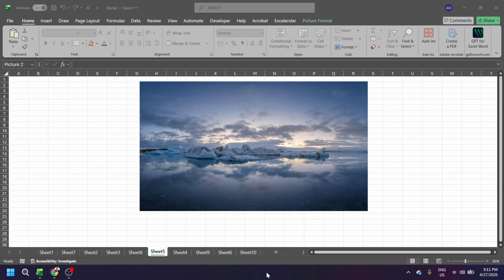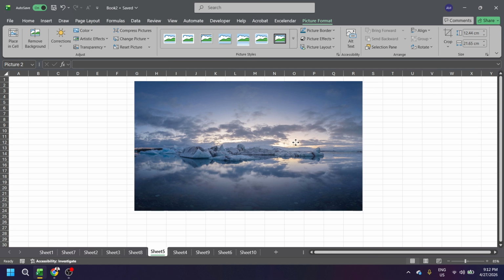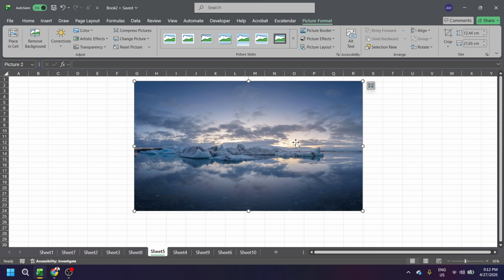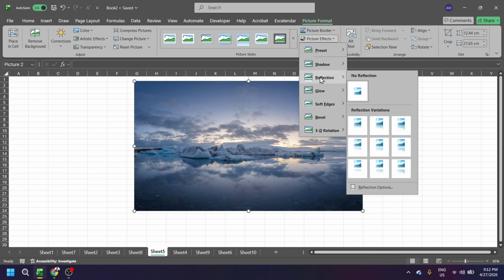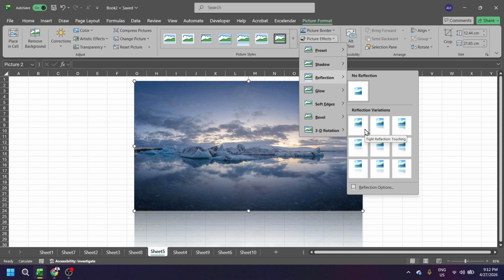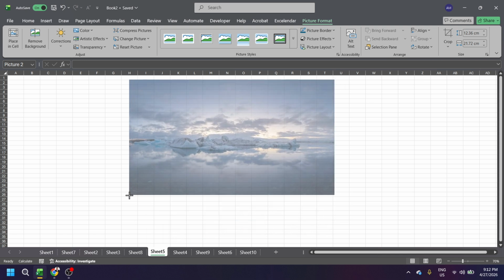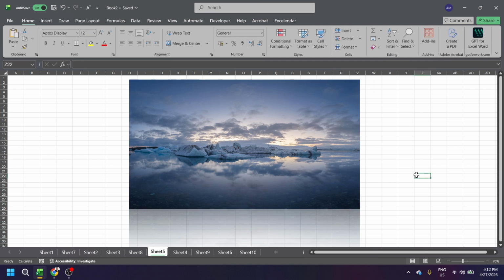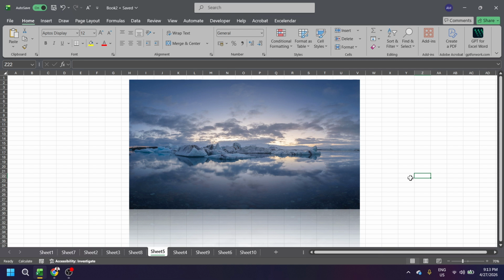How to Picture Reflection in Excel (Easy Guide)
In this video, we discuss how to add reflection to picture in excel to make your images look polished and professional. Learn the simple steps to apply a reflection effect to any image, and discover tips for choosing the right reflection intensity for dashboards or title pages. We also cover how to use the picture format tab and picture effects to enhance your excel visuals.

00:00 Introduction to Picture Reflection
00:16 Selecting the Image
00:26 Activating the Picture Format Tab
00:46 Locating the Picture Effects Button
00:56 Opening Picture Effects Menu
01:28 Choosing a Reflection Variation
01:40 Tips for Subtle vs Strong Reflections
02:04 Considering Background and Print
02:30 Summary of Reflection Steps